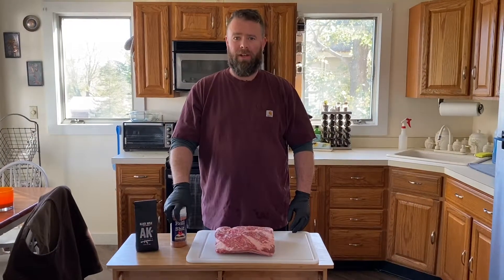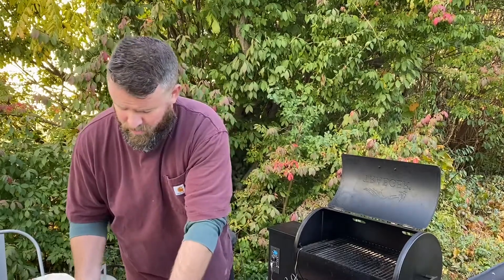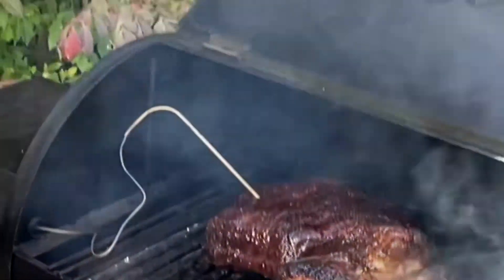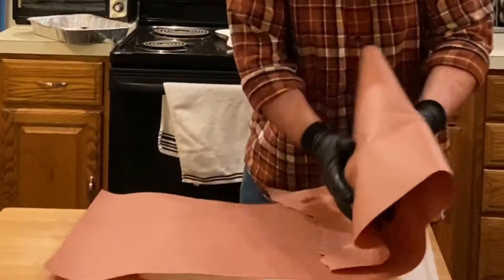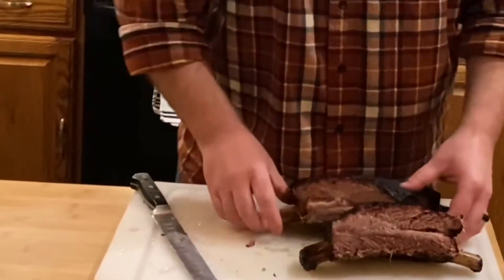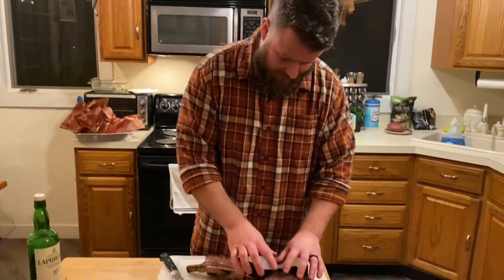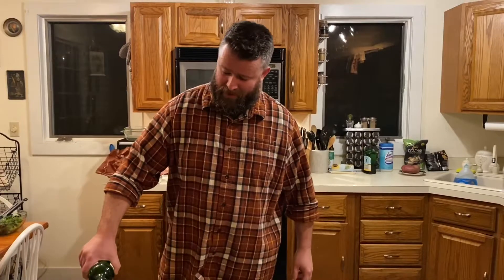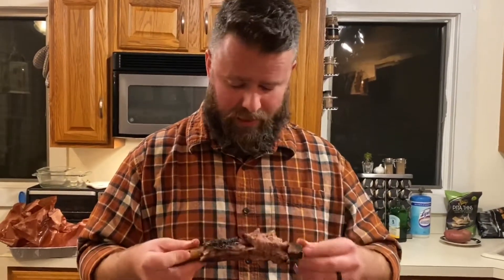AK-47 BEEF RIBS!!!! (Veterans Day video)